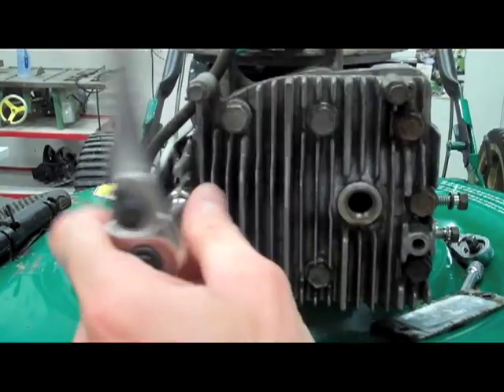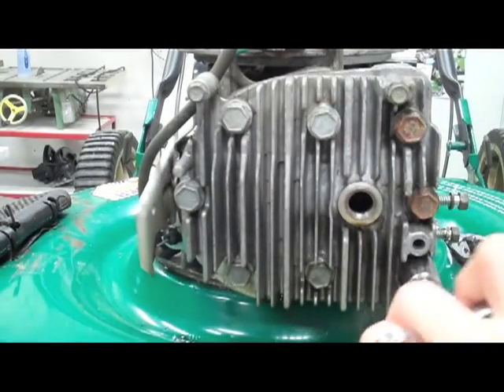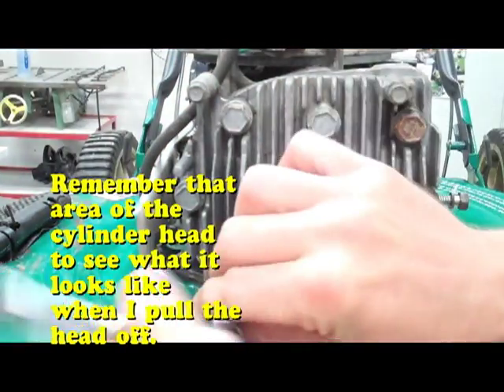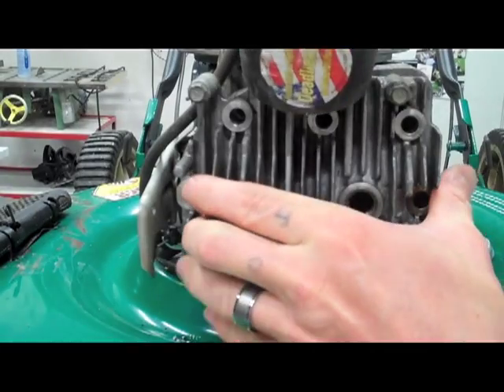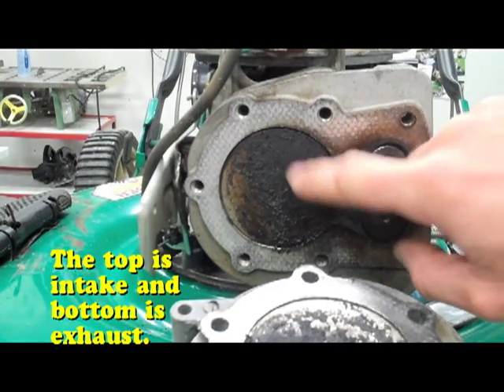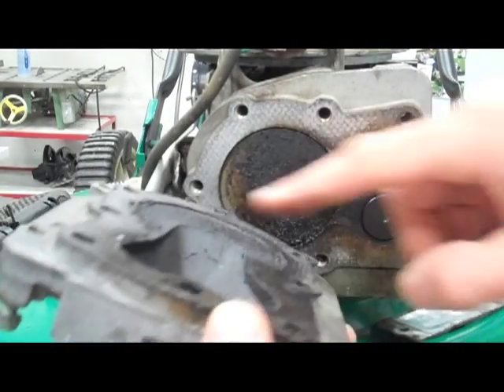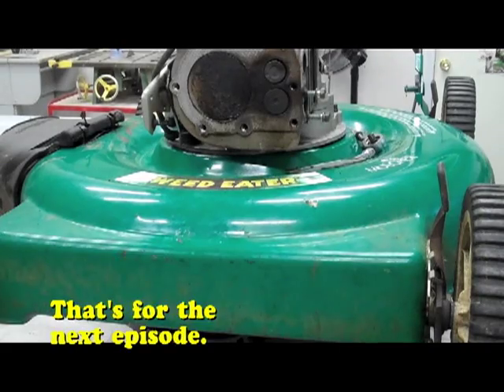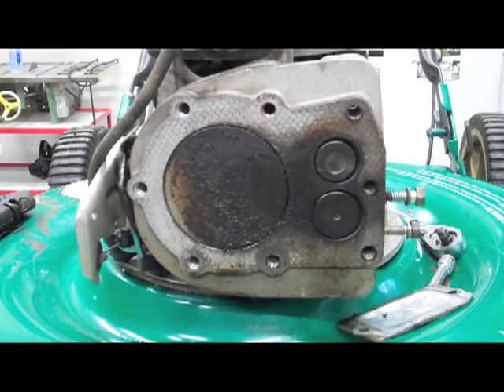Small Engine Repair Pt. 5: Taking the Head Off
Part 5 of how to do light to moderate engine repair.